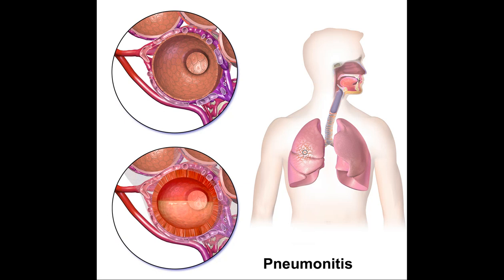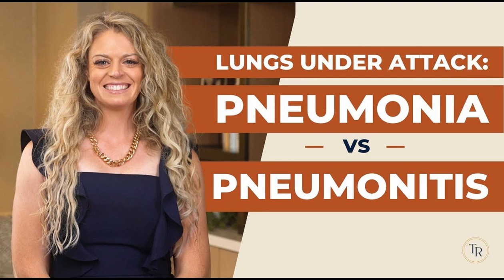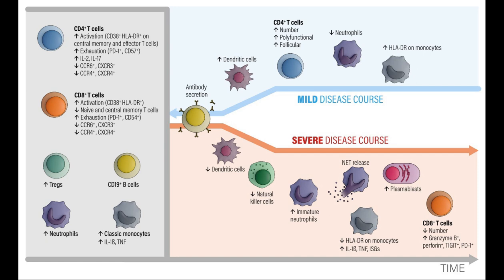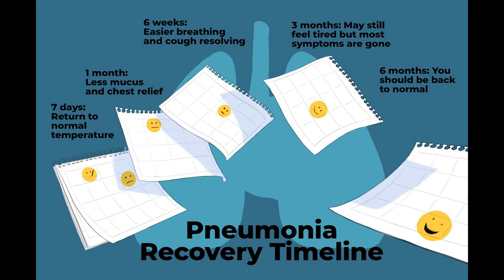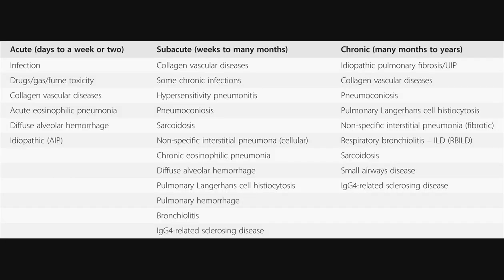pneumonia vs. pneumonitis - Medical Common Sense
00:00 - Overview of pneumonia vs. pneumonitis
01:08 - Affected System: Lower Respiratory Tract vs. Upper Respiratory Tract
02:15 - Nature of Illness: Potentially Life-Threatening vs. Generally Self-Limiting
03:34 - Typical Duration: Weeks to Months vs. Days to Weeks
04:30 - Common Symptoms: High Fever and Difficulty Breathing vs. Cough and Mild Discomfort
05:27 - Usual Treatment: Antibiotics and Hospitalization vs. Rest and Over-the-Counter Medication